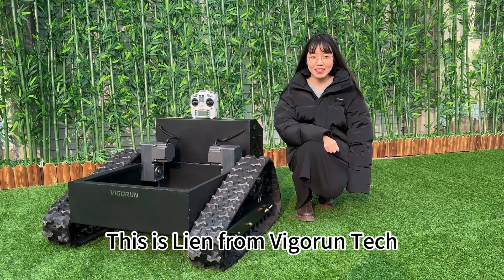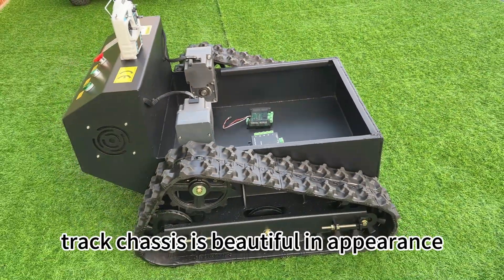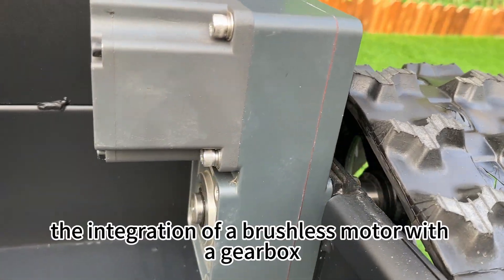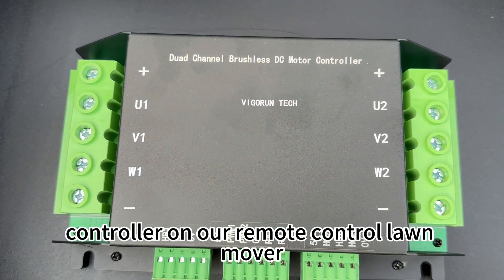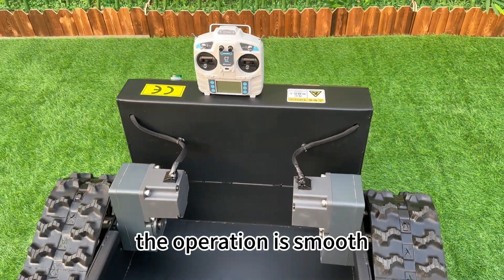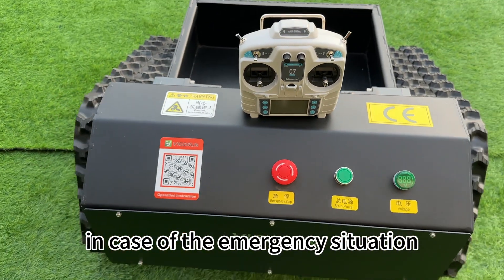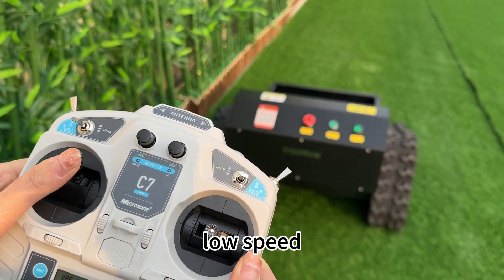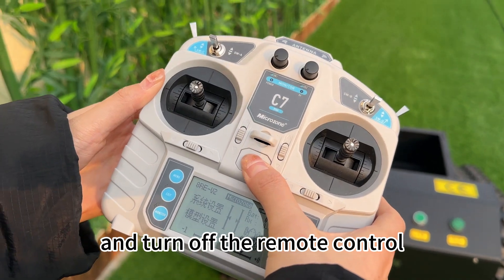Vigorun Remote Control Track Chassis (RTC100) detailed introduction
Vigorun Tech focus on the research & development of remote control and auto pilot unmanned vehicles, such as remote control lawn mower, auto pilot weed cutter, wireless remote controlled robot chassis kits, autonomous running tracked robot platform, etc. Our company has a solid industrial foundation and a well-developed machinery manufacturing industry.

Features:
1) Beautiful
The remote control chain chassis is beautiful in appearance. The fuselage is large, and the space reserved for development is sufficient.
2) Strong
The frame of the fuselage is reinforced to prevent deformation and displacement.
The track is 15cm wide and capable of working in muddy, rough, and sloping environments.
3) Mature technology
This product is modified on the basis of our very mature remote control lawn mower, an economical chassis product.
It adopts the mature walking motor controller on our remote control lawn mower, which has the characteristics of sensitive response and fast response speed.
The built-in smart chip can intelligently detect the current and heating conditions, which can ensure stable use all year round.
And it has a slow start function, the operation is smooth, and there will be no frustration when accelerating or decelerating suddenly.
4) Scalability
Equipped with a function expansion HUB, which can control additional 4 channels, it can easily control and expand other functions required by customers without professional remote control knowledge.
On the basis of our chassis, you can freely add other functional modules to create a new vehicle that meets your own needs.

Walking Motor
Voltage / Power: 24V / 400W
Reduction Ratio：40:1
Rotating Speed: 75RPM
Output Torque: 37Nm

Rubber Track
Width: 150mm
Pitch: 60mm
Links: 32

Driving Wheel
Pitch: 60mm
Tooth number: 11

Battery: 24V 20Ah

Remote Control Channel: 7
Extended Controllable Channel: 4

Payload: 50~300kg
Truck Bed: 695*595*175mm

Machine Size: 960*930*580mm
Machine Weight: 120kg